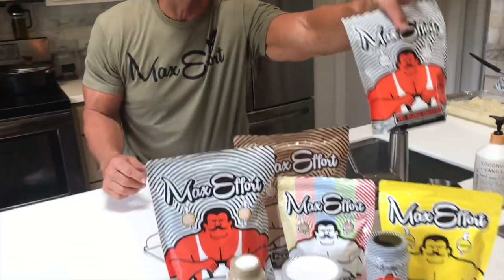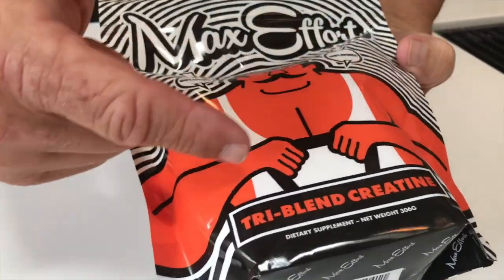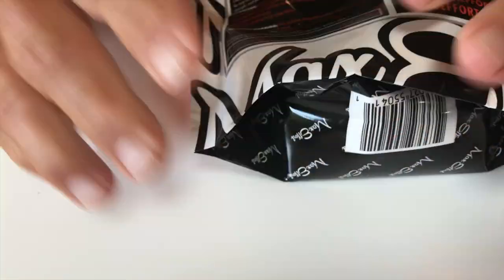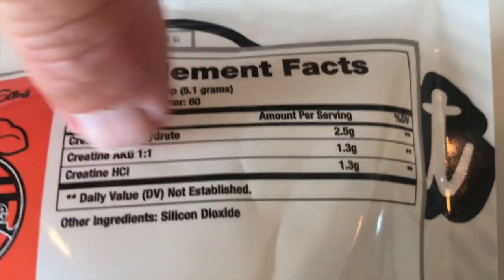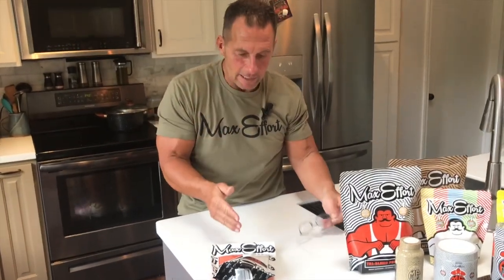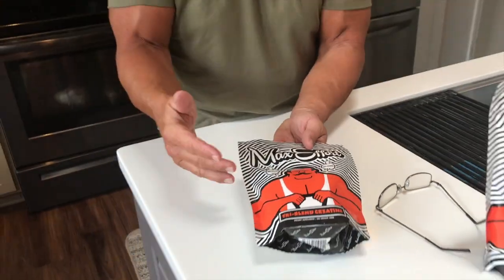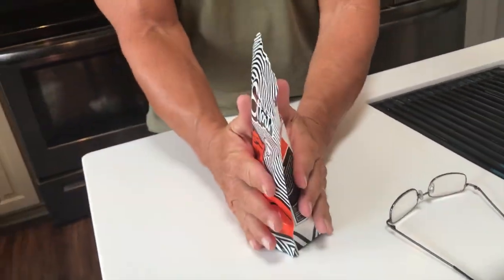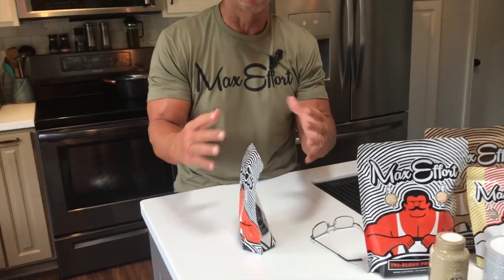MAX EFFORT Muscle, Tri Blend Creatine, Creatine Monohydrate